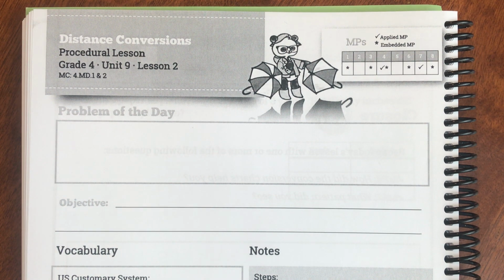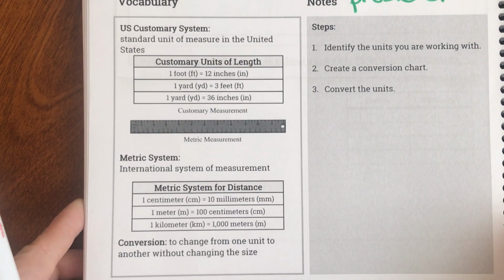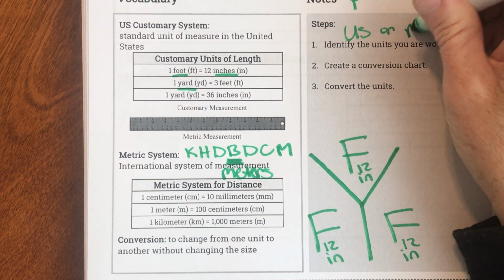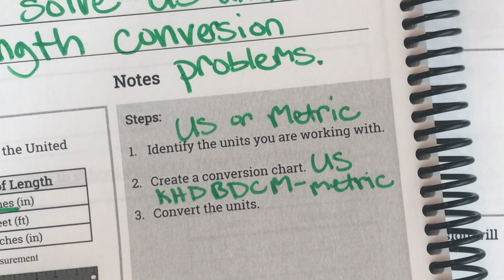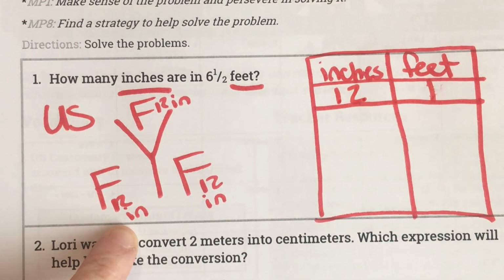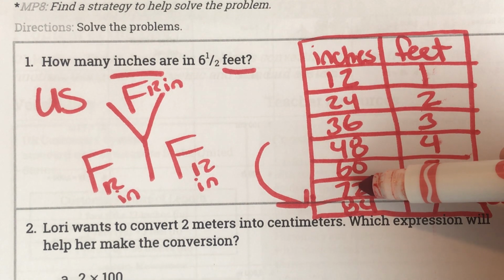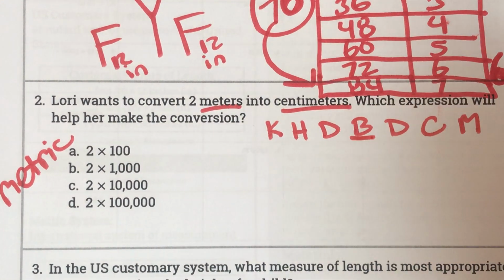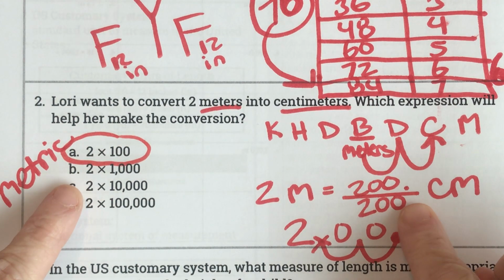4th Grade Unit 9 Lesson 2 Part 1